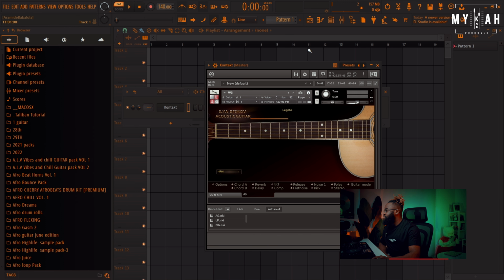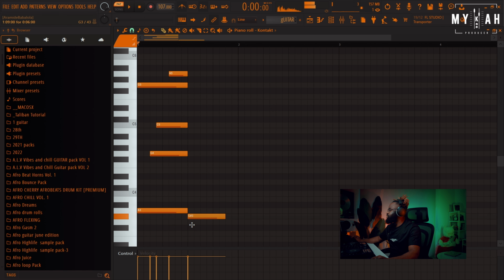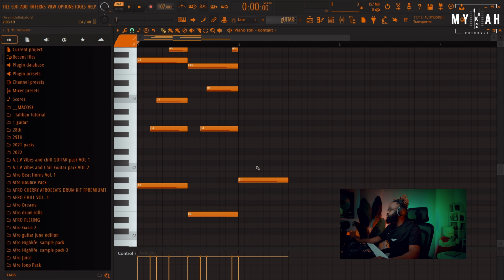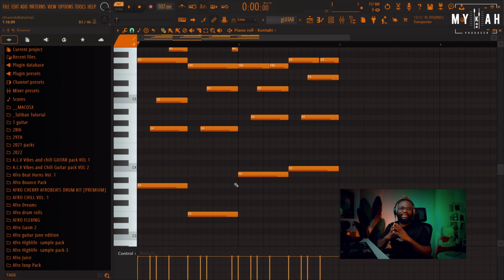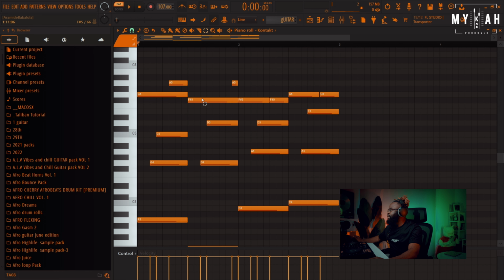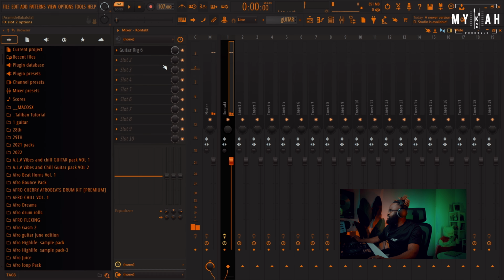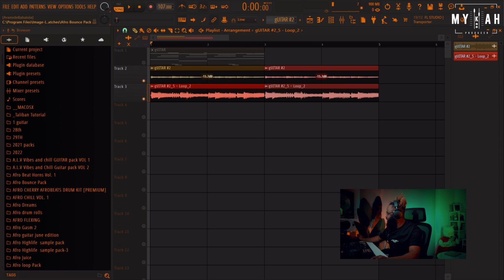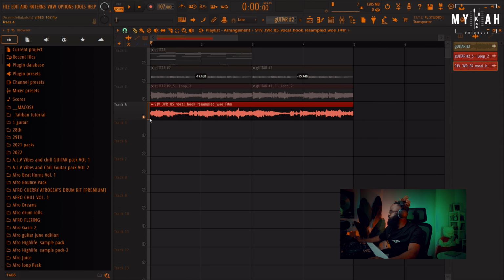How to Create Melodious Guitar Chords | Fl Studio Tutorial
How to Melodious Guitar| Fl Studio Tutorial

00:00 Intro
0:22 Tempo & Swing
00:38 Guitar MELODIES
05:46 Vocal
07:01 Drums
08:02 Full Vibe
08:47 Out row